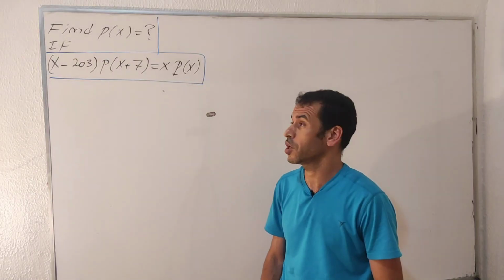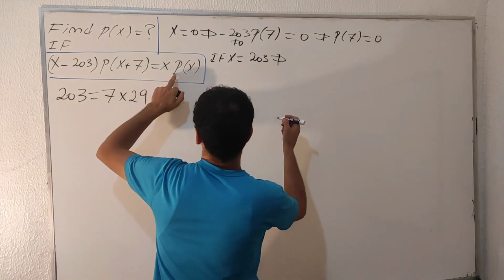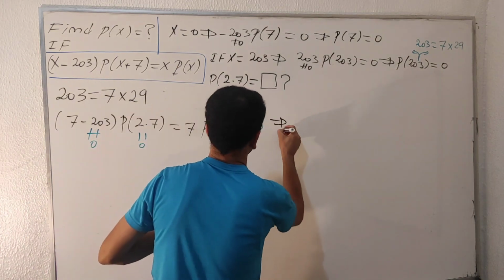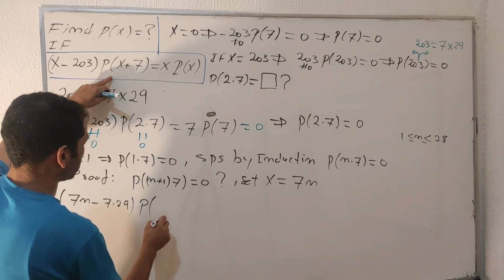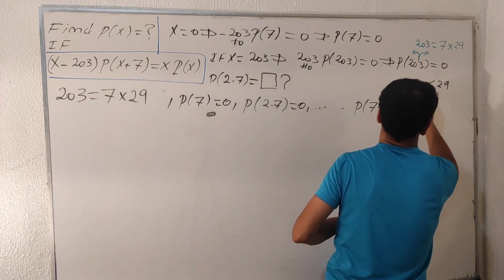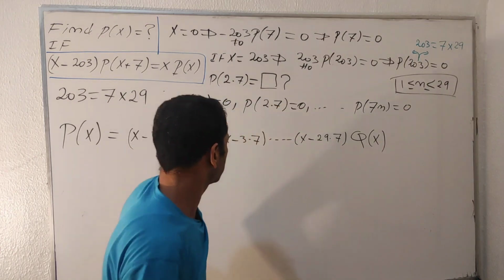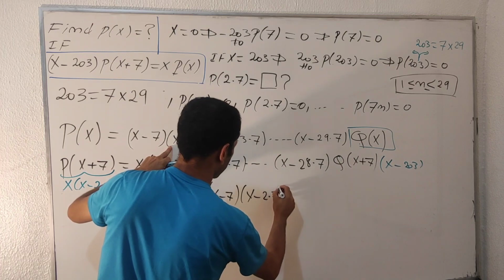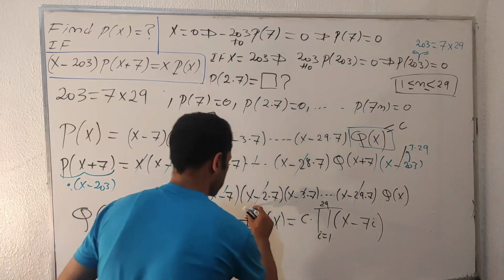amazing Putnam exam